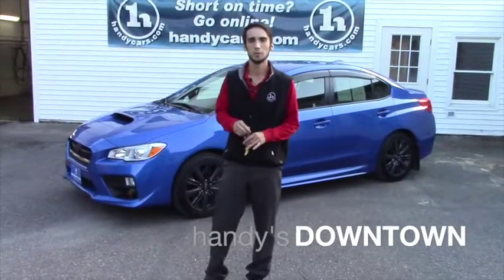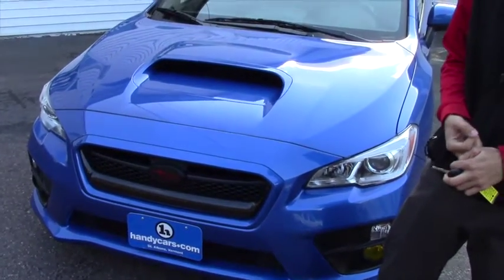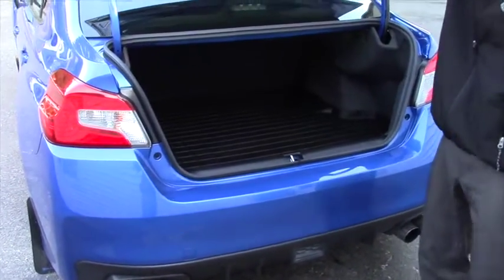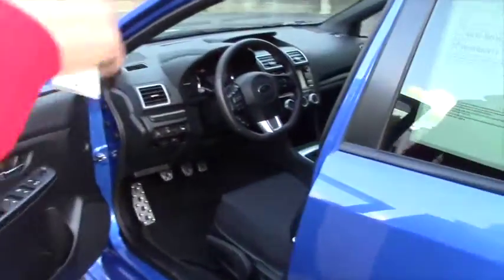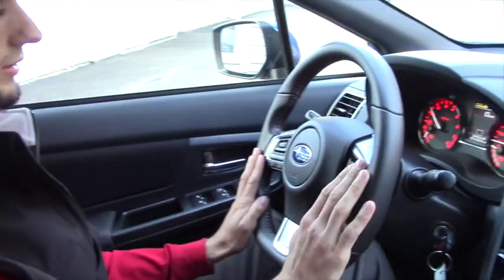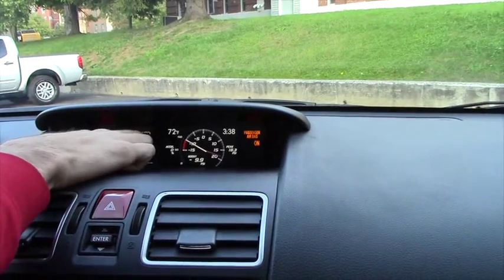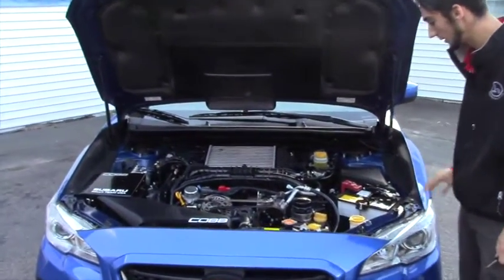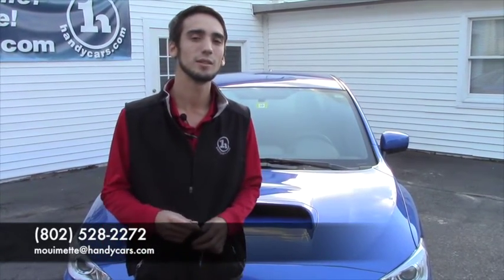Subaru WRX for Austin from Matt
Matt giving a tour of the 2016 Subaru WRX. This Subaru comes equipped with remote keyless entry, wireless phone connectivity with phone and audio controls on steering wheel, as well as automatic climate control.